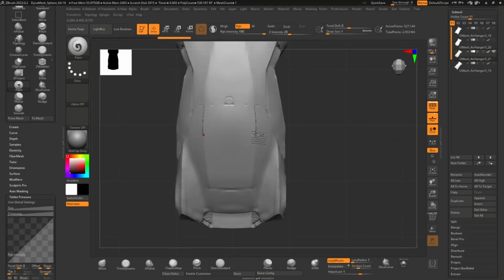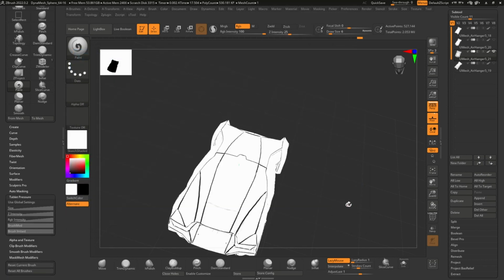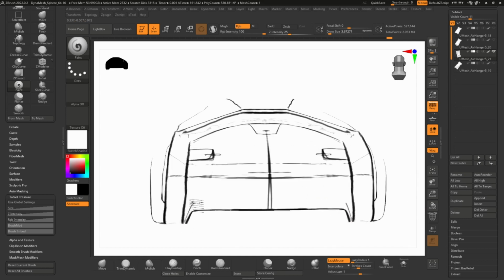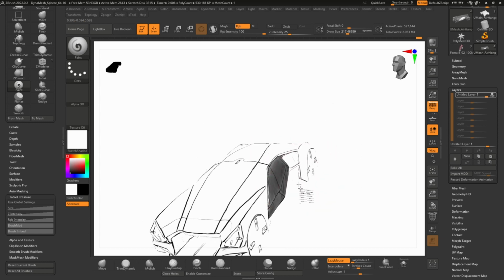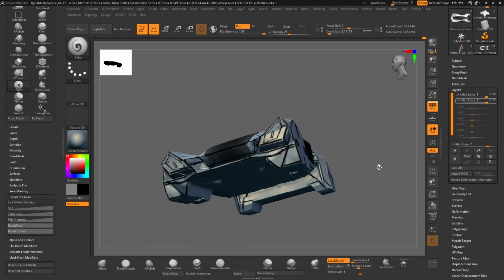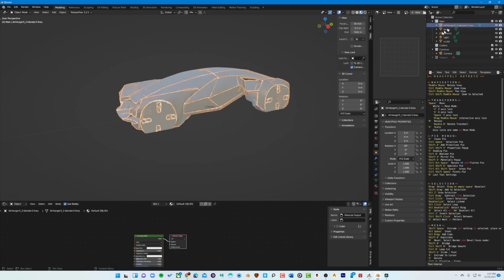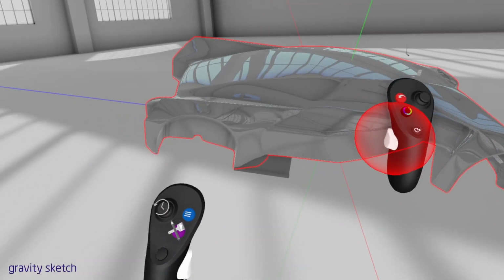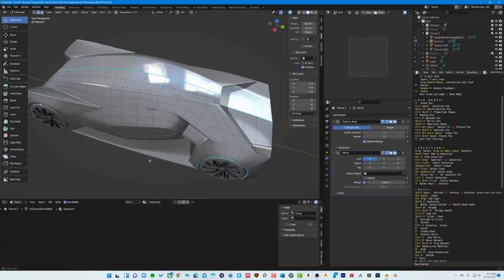Car Sketches from Zbrush Models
How to create compelling 2D car design sketches from quick 3D sketch models in Zbrush.